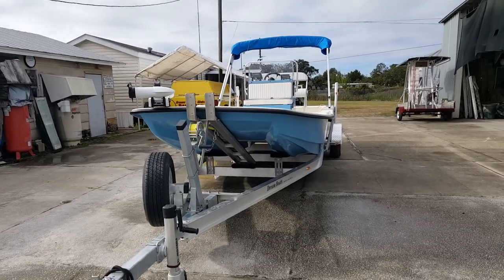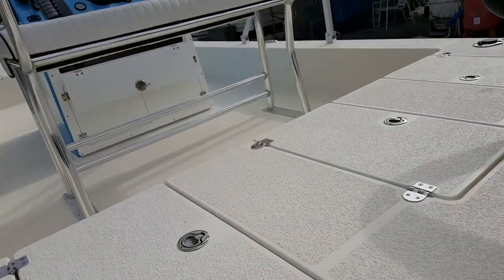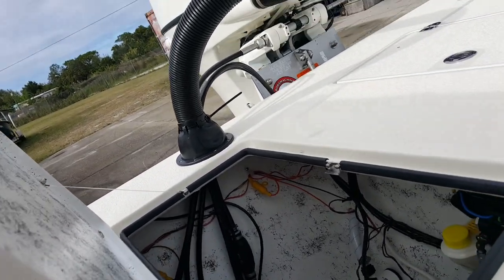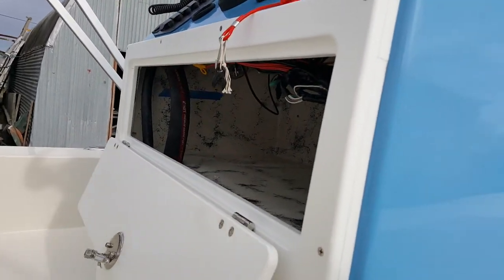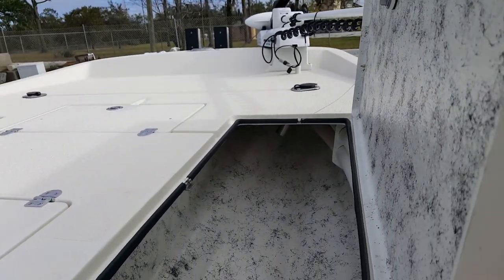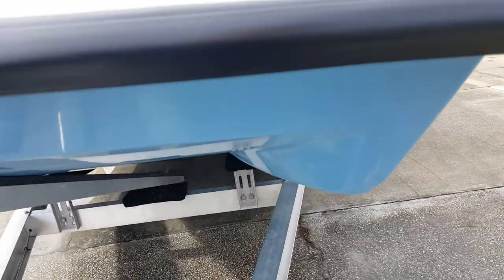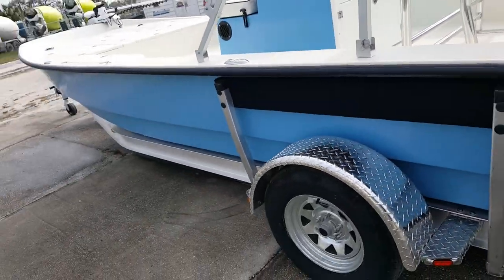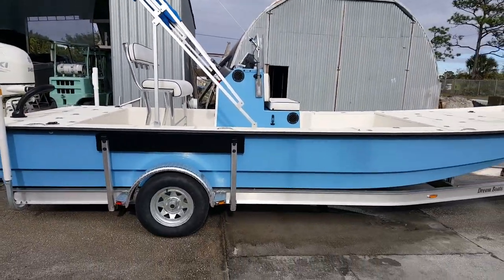Blue Intruder Walk Around before delivery